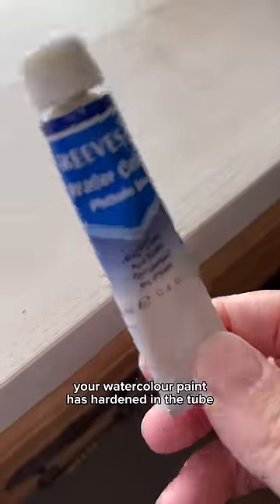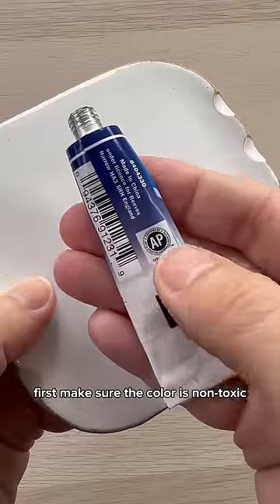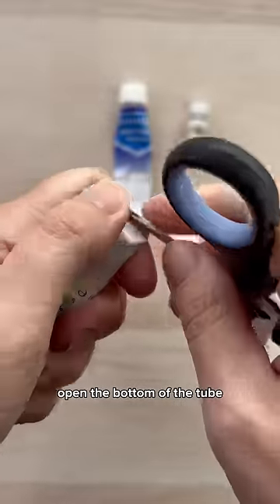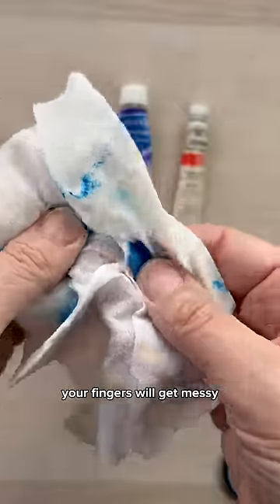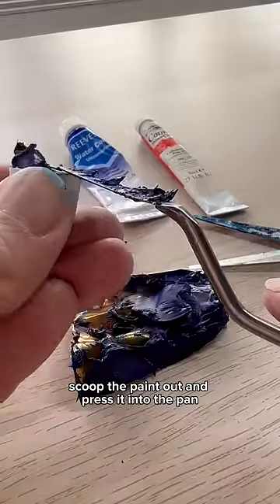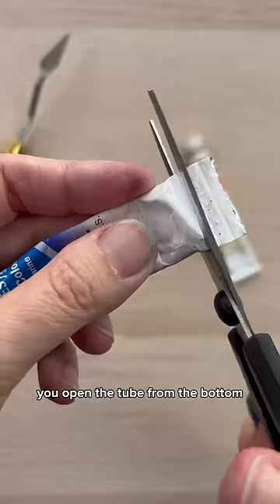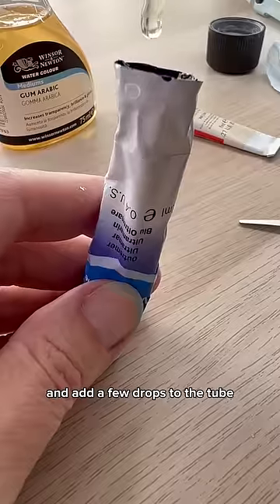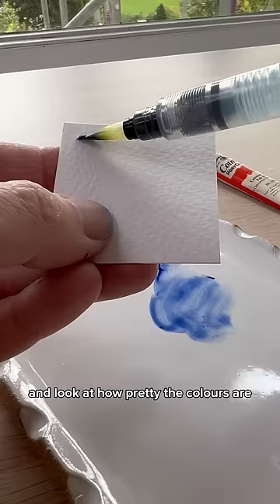DO THIS to FIX Dried Paint Tubes!